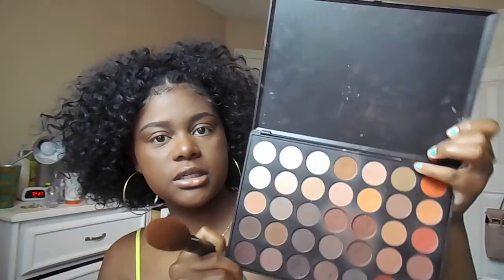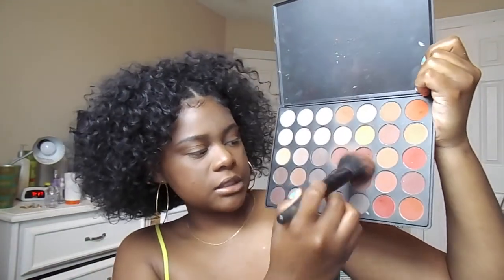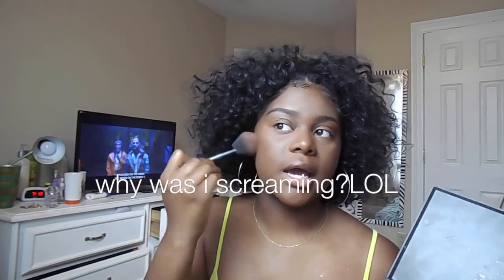HONEY, CHECK YO SELF!!!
HeEeEY ! LOL. Wassss shapoppin? Let me know what y'all think of this video.. If you like this type of video, let me know so i can do more talk- throughs! XO

Copyrighted Music :
"Not Nice"" by PartyNextDoor
"I Live In LA" by Famous Dex